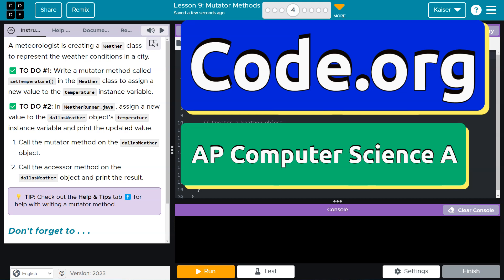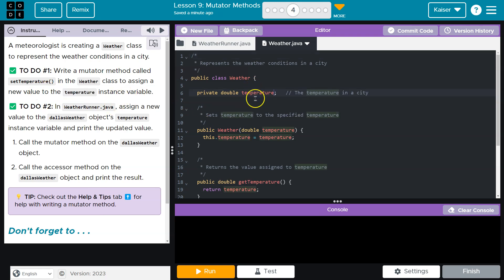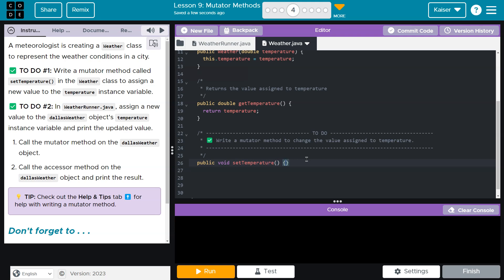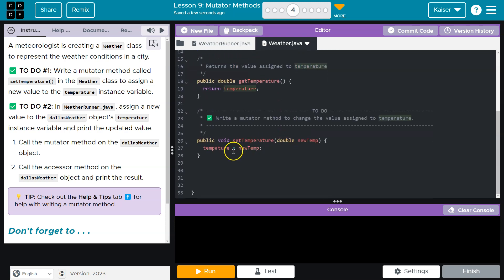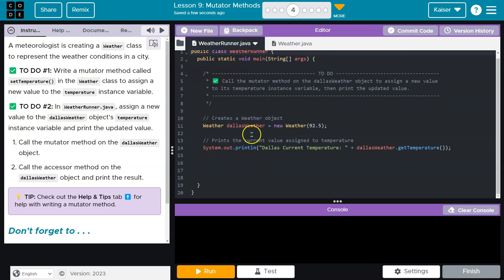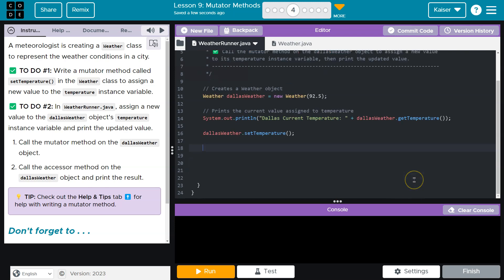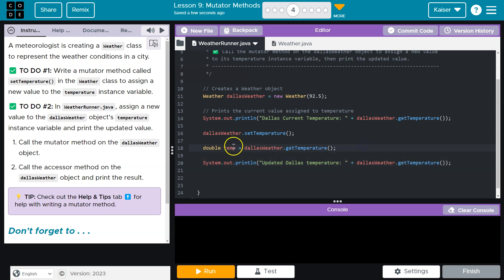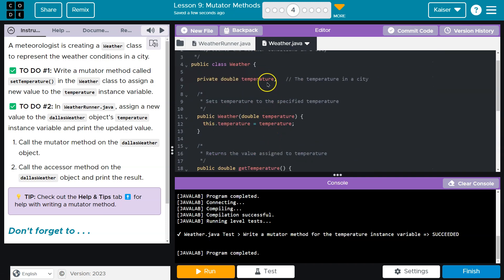Code.org Lesson 9.4 Mutator Methods | Tutorial with Answers | Unit 2 CSA